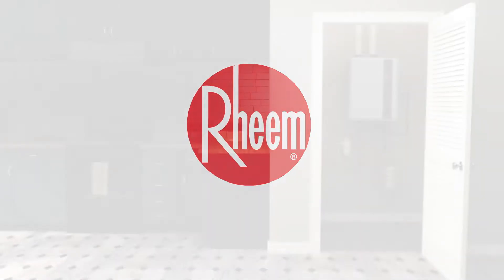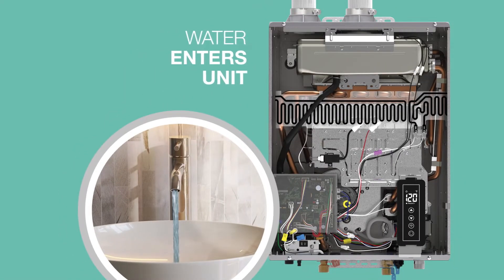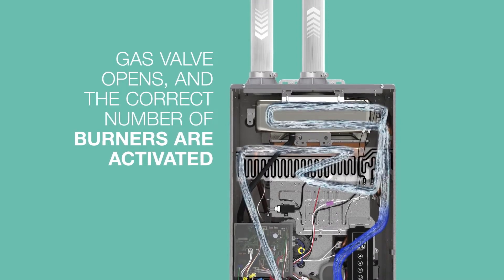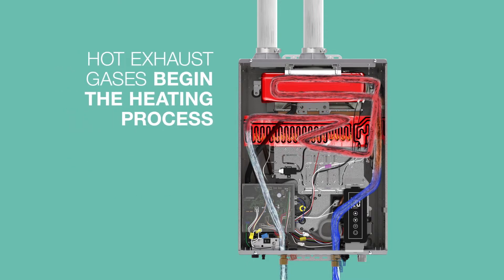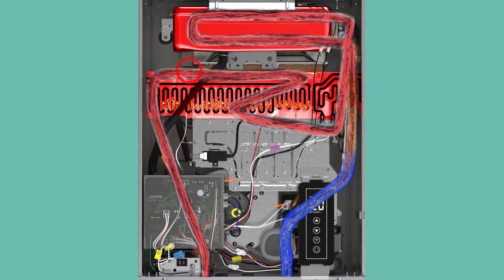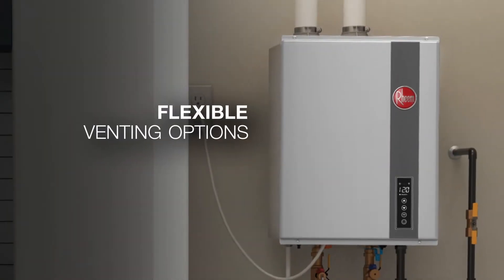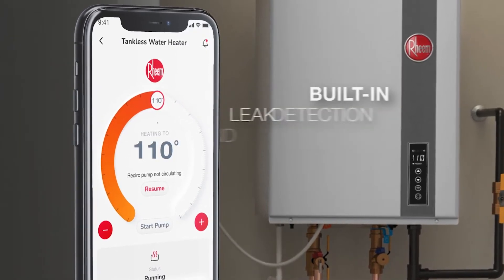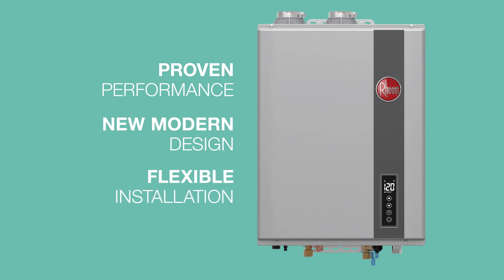How the Rheem® RTGH Condensing Tankless Water Heater Works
With the same proven performance both plumbers and homeowners trust, the Rheem® RTGH Series Super High Efficiency Condensing Tankless Water Heater now offers a new modern design. Watch the above video to learn about how this next generation product works and how it can simplify the installation and servicing processes. to learn more.